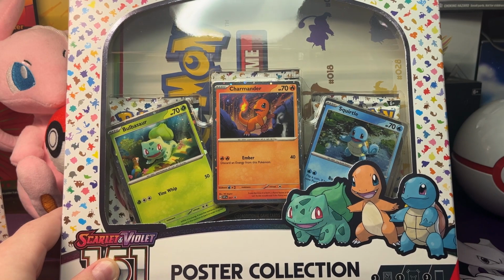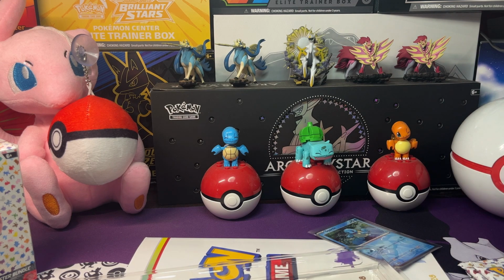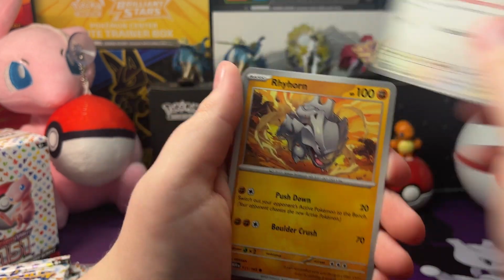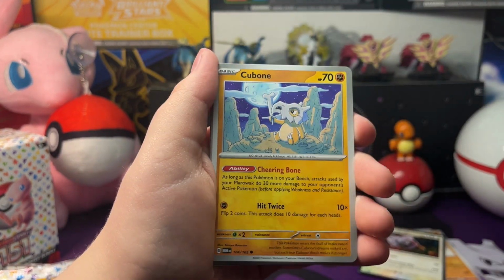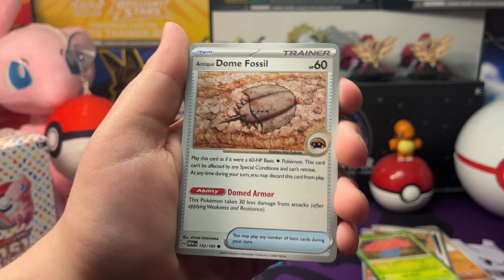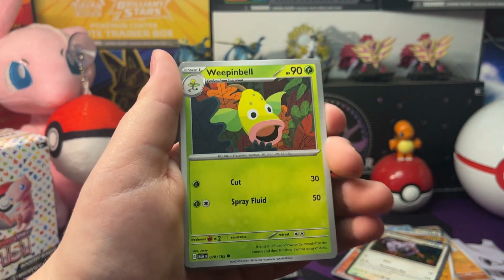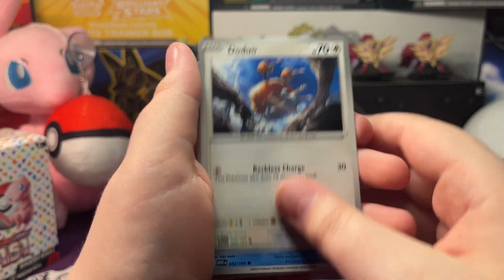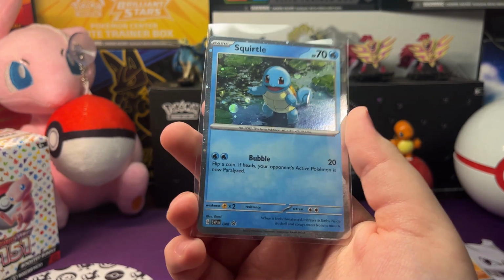Pokemon TCG S&V 151 Poster Collection and Booster Bundle Opening - 9 Booster Packs, SIR Hit!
In this video I am opening a Pokemon TCG Scarlet and Violet 151 Poster Collection and Booster Bundle for a total of 9 Booster Packs.